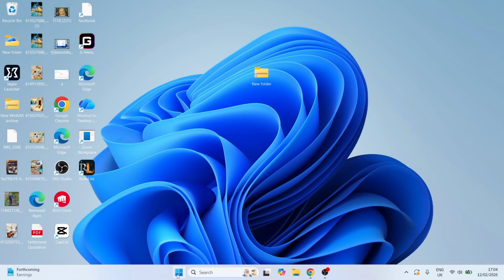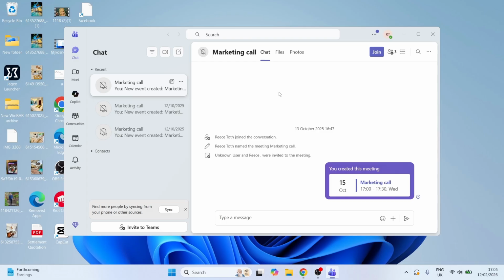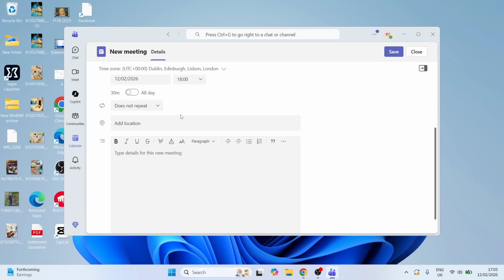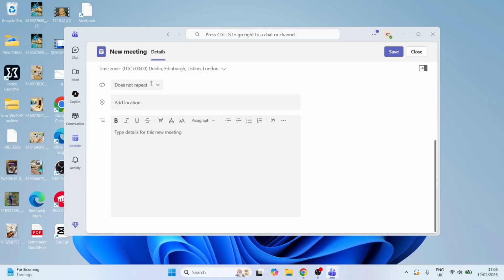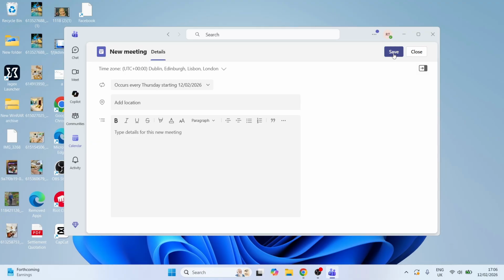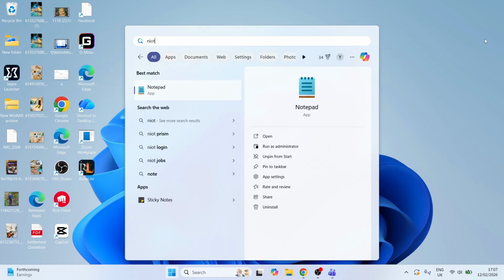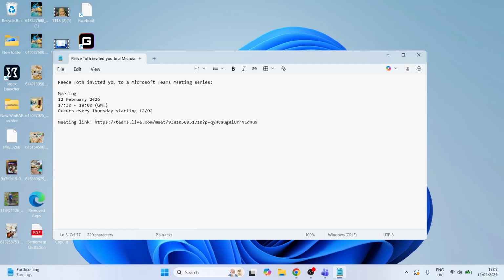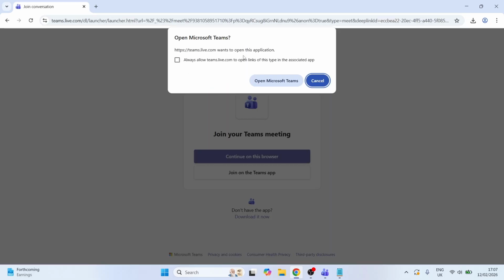How To Send Link To Join Microsoft Teams Meeting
In this video, you’ll learn how to send a Microsoft Teams meeting link to invite participants. We explain how to copy the meeting invite, share through email or chat, and generate links for scheduled meetings. This tutorial works on desktop and web versions of Teams.